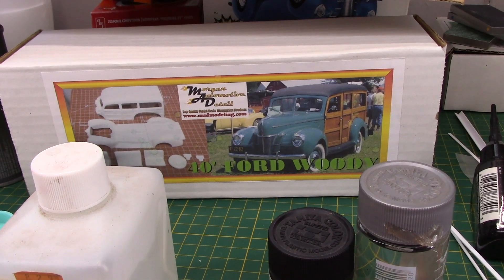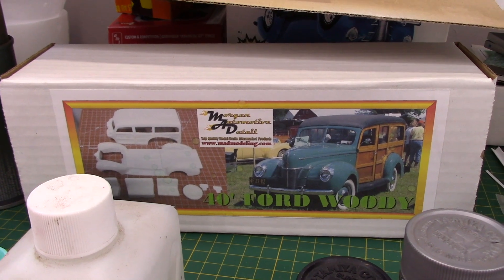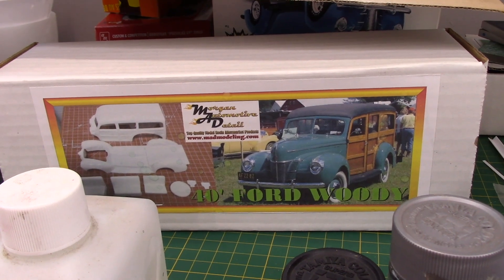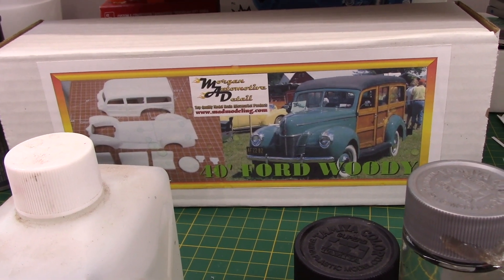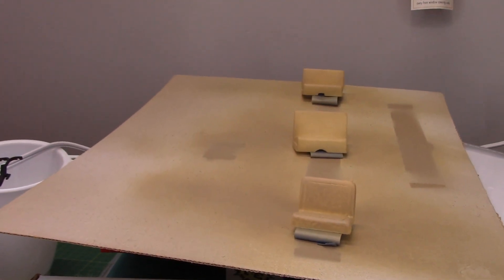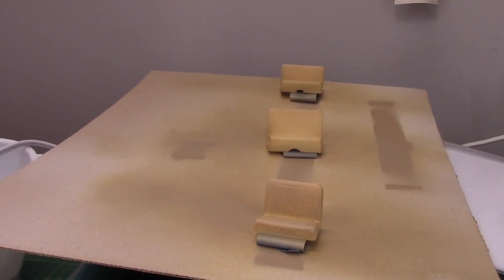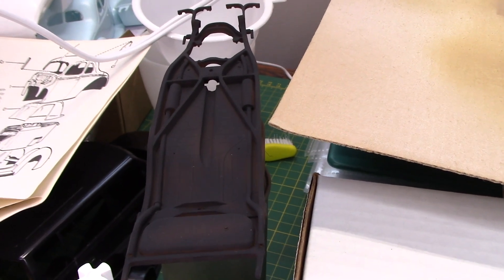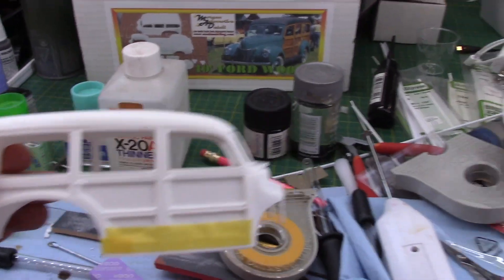USACC 40 Ford build Update 2